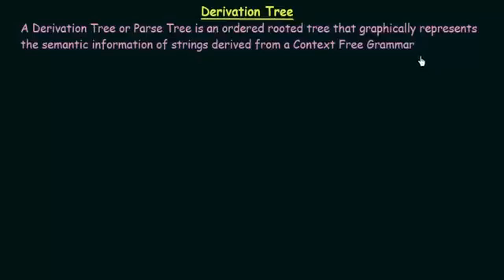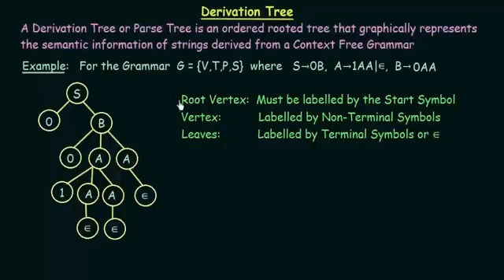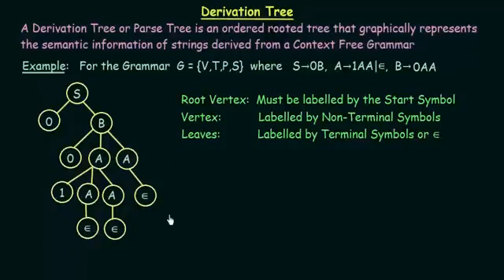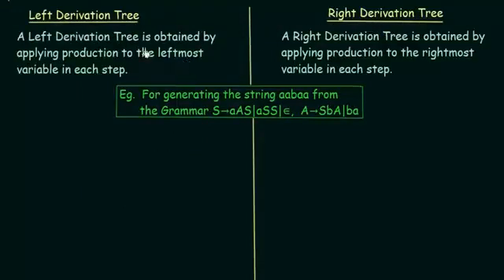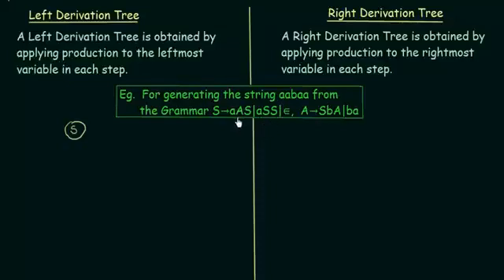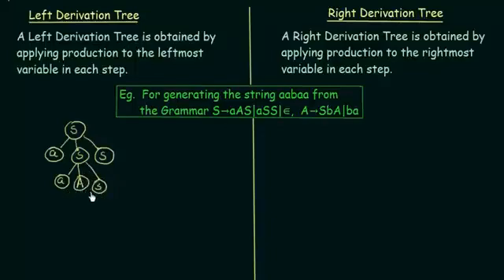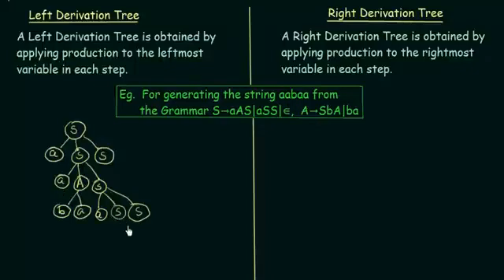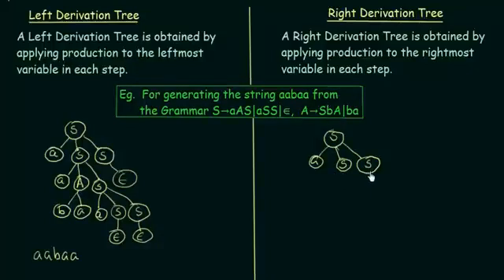Derivation Tree Left & Right Derivation Trees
TOC: Derivation Tree (Left & Right Derivation Trees)
Topics discussed:
1. Derivation Tree
2. Left Derivation Tree
3. Right Derivation Tree.